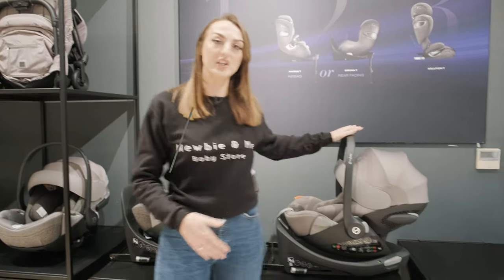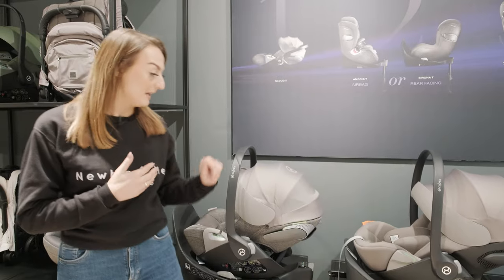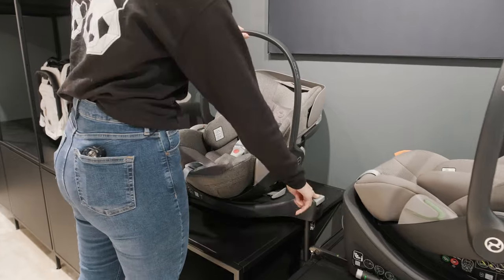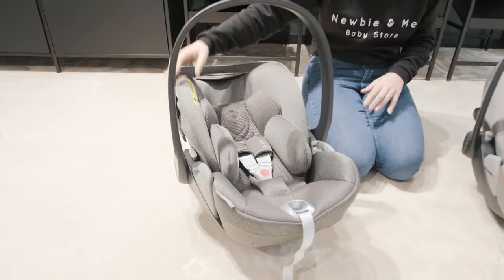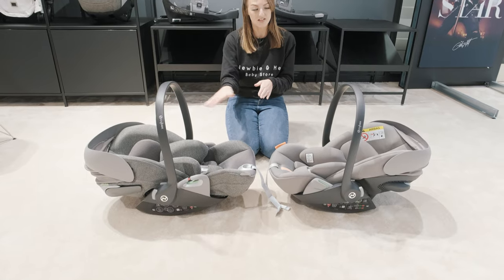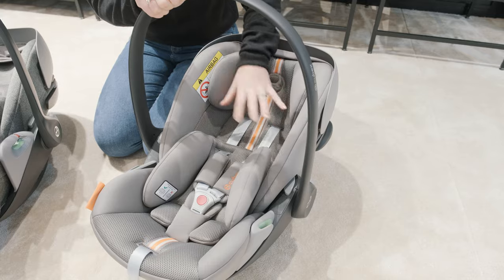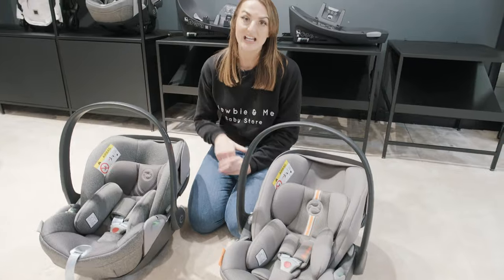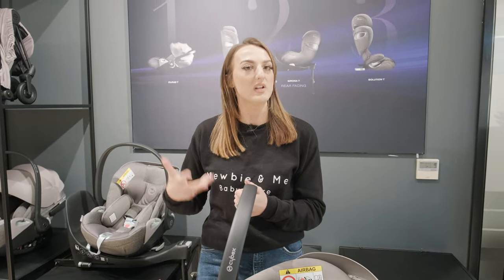[NEW] Cybex Cloud G & Cloud T | Comparison, Demonstration & Review! ✨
Cybex has introduced a new car seat into their range - Cybex Cloud G. To save any confusion, we've compiled a short guide to help you choose the right one.